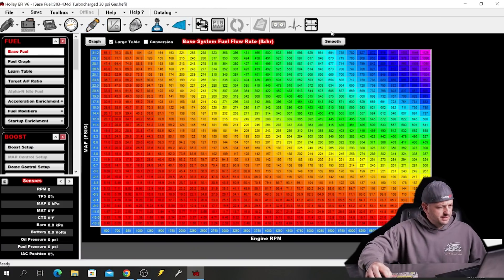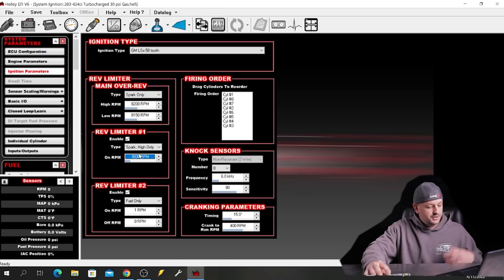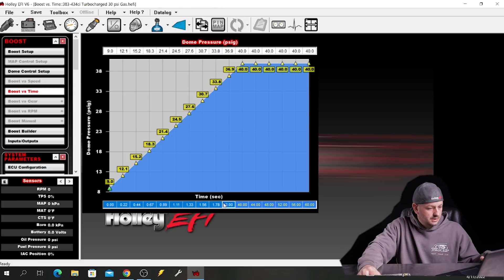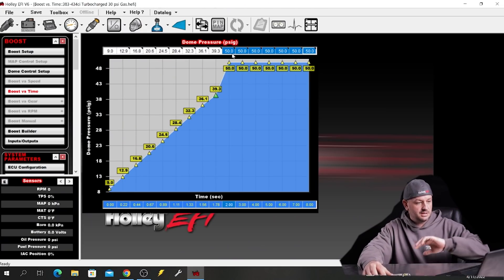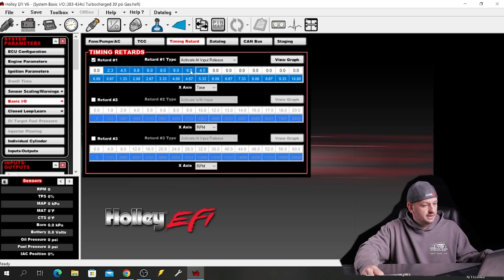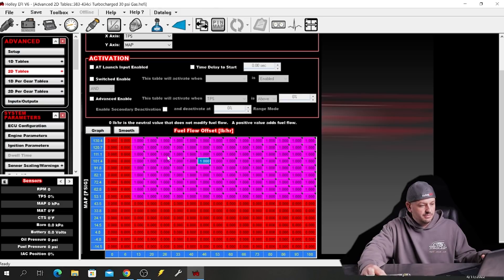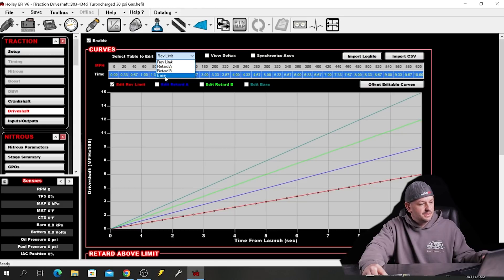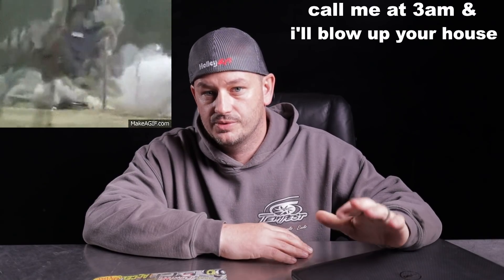Holley EFI for Beginners // Mandatory Racetrack Adjustments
This is the stuff you really need to be able to do yourself!

Click Here!